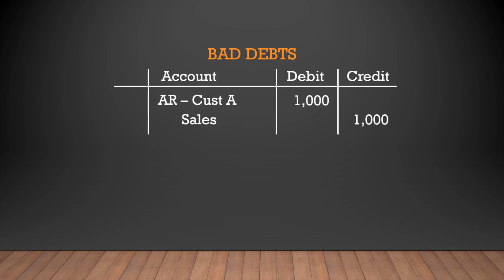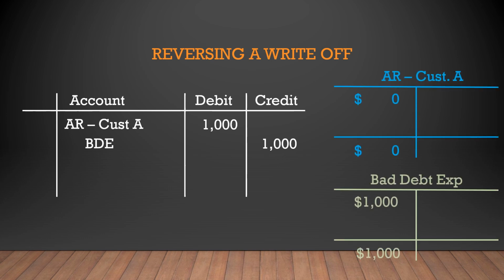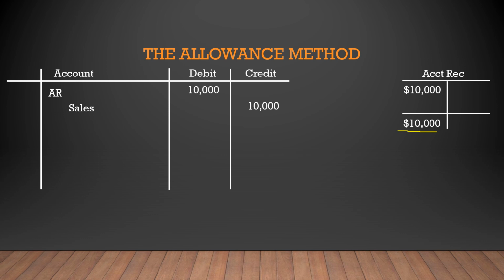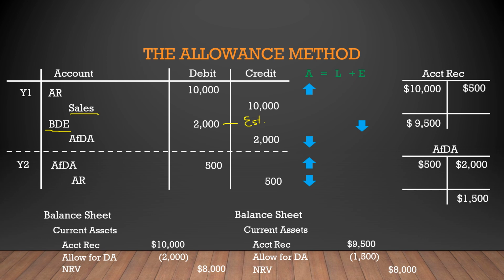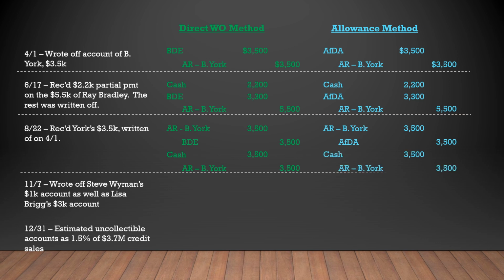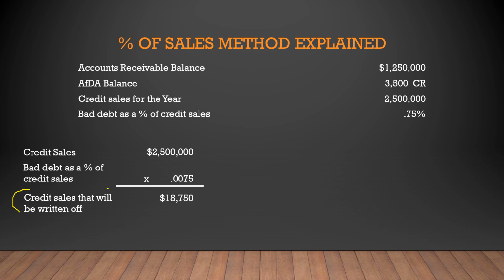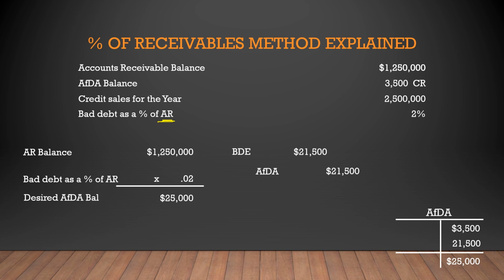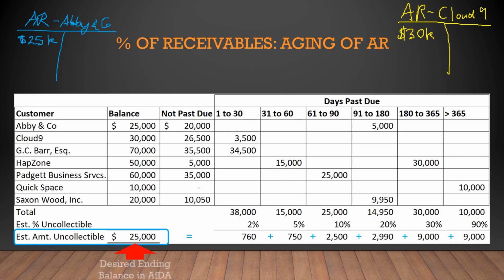13.1 - Bad Debts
This video covers the accounting for bad debts or delinquent accounts receivables.